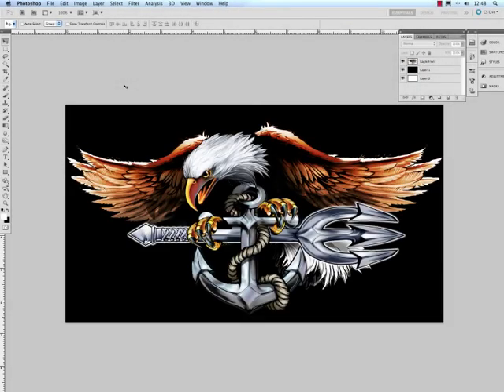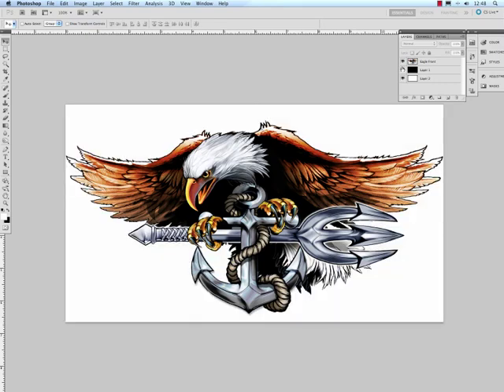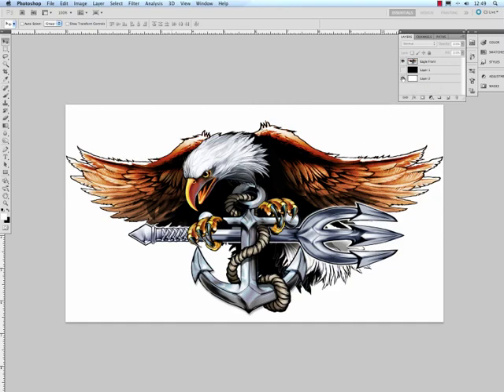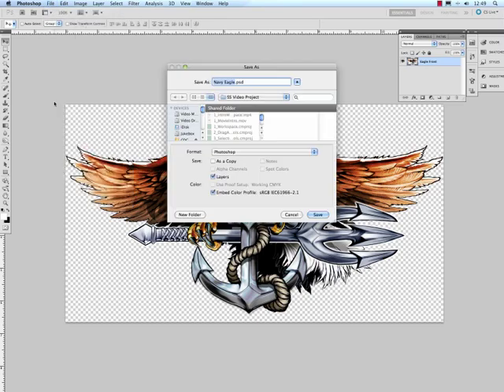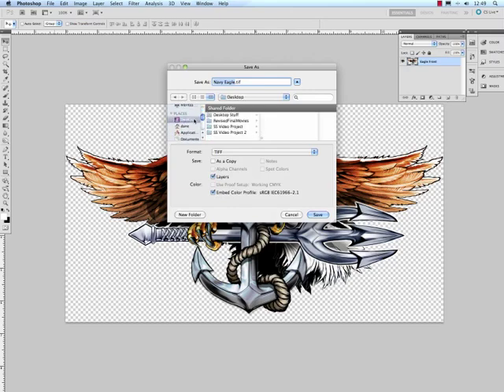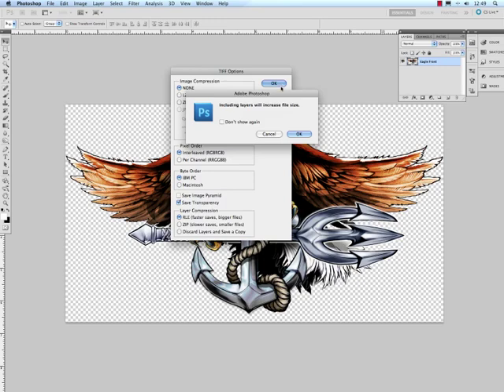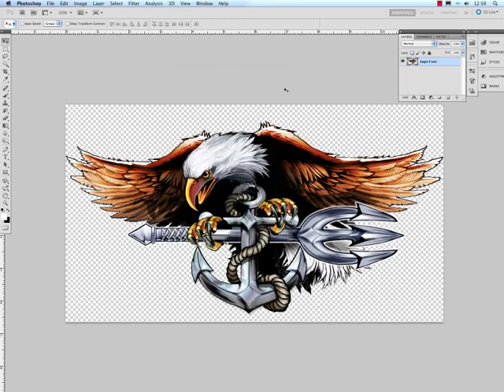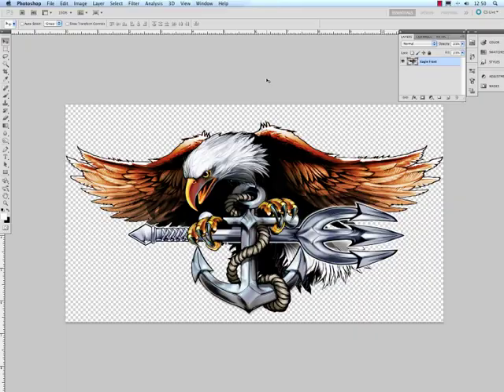Transparent file support | Color Separation Software